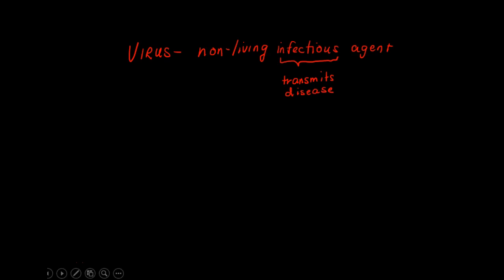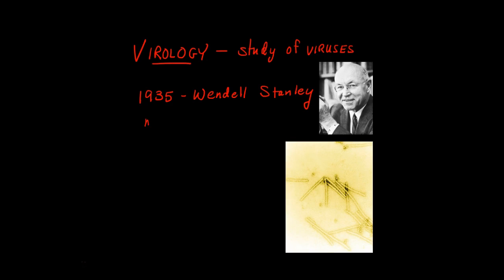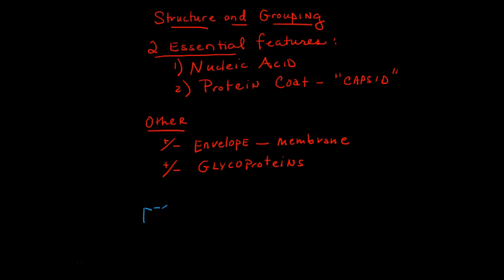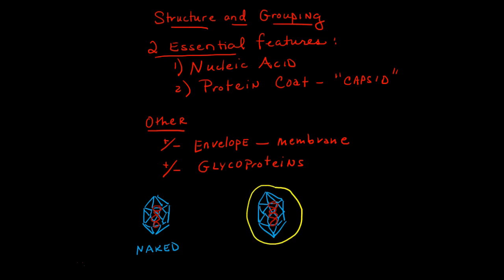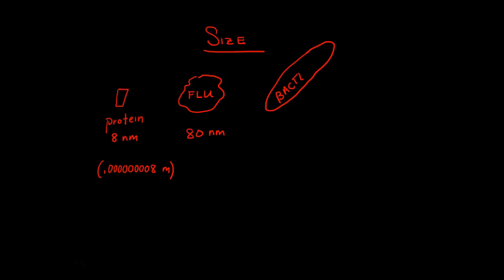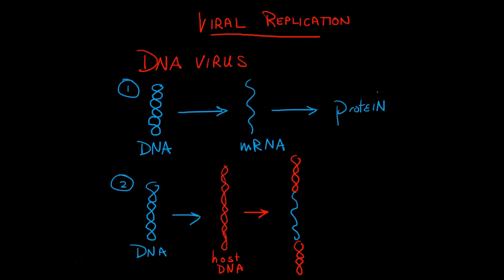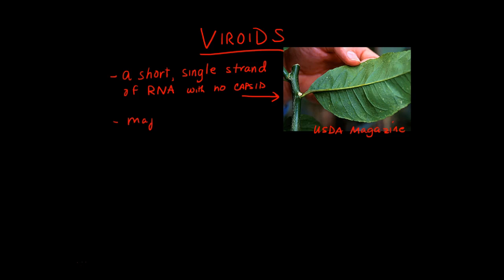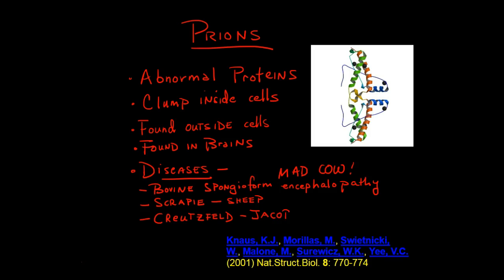VIRUSES AND PRIONS